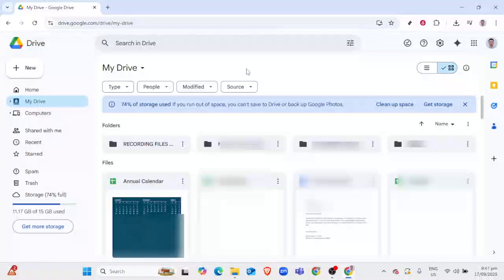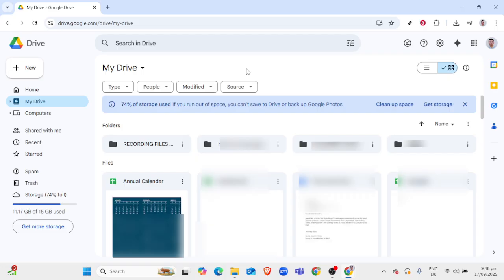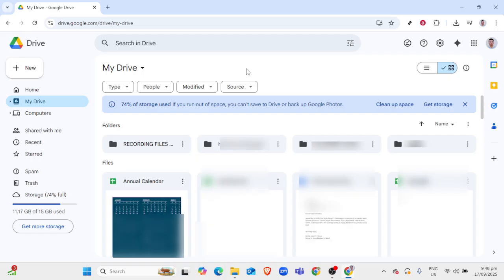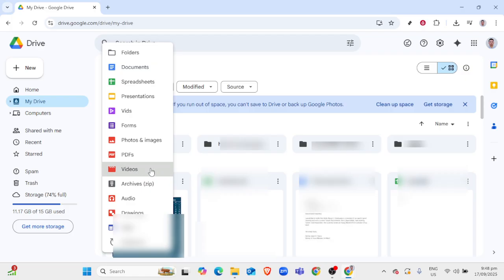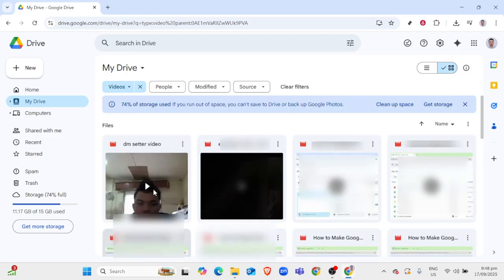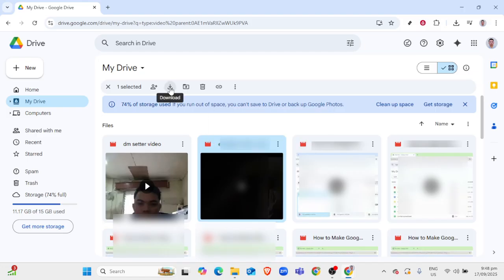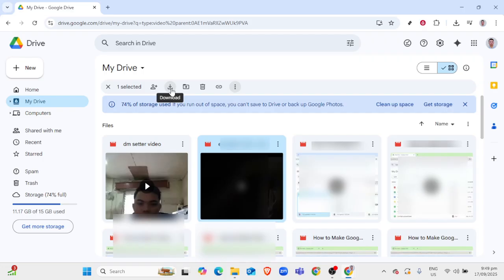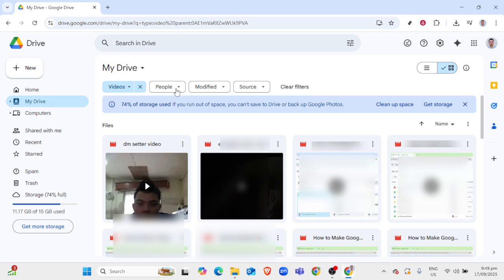How To Download Any Movies From Google Drive [2025 Guide]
In today's video we cover: download movies, Google Drive download, movie download guide, how to download movies, download from Google Drive, Google Drive tips, movie downloading tutorial, file download tips, movies on Google Drive, download videos, cloud storage movies, Google Drive for movies, streaming to download, online movie download, easy movie download, digital movie storage, video download methods, drive file access, watch movies online